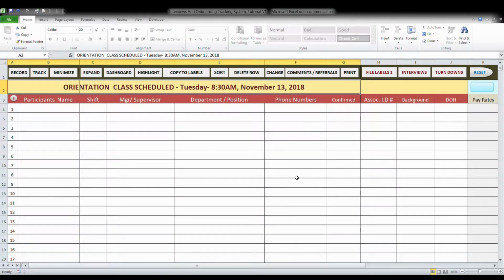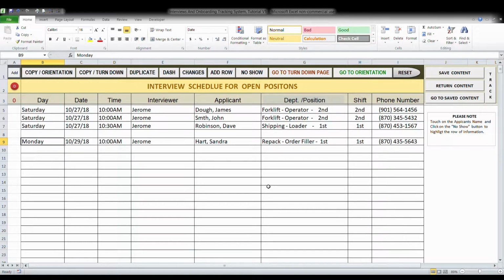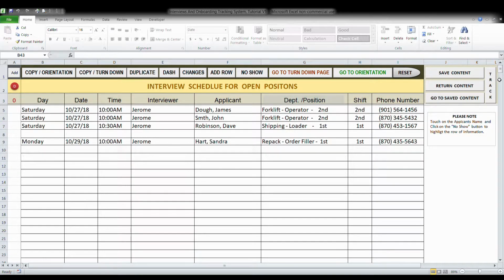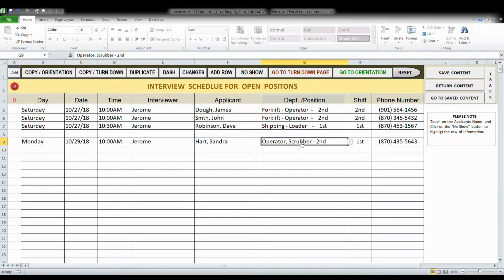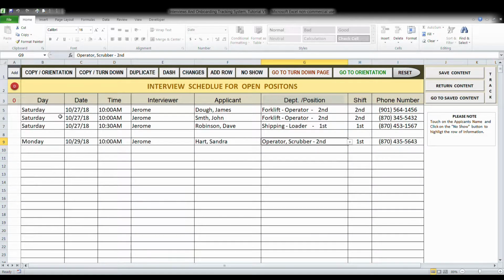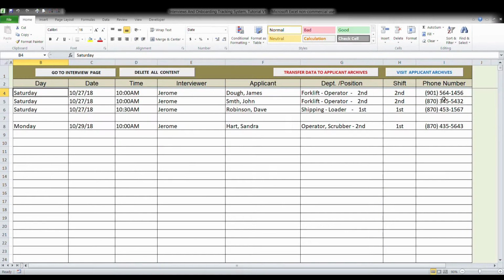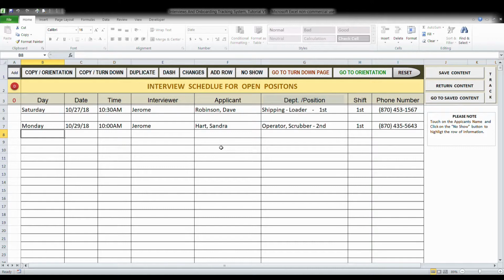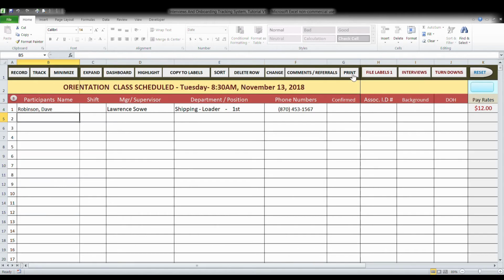Jerome Hudson's - How To Reset The Interviews Page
Onboarding and Interviews Tracking Spreadsheet Tutorial